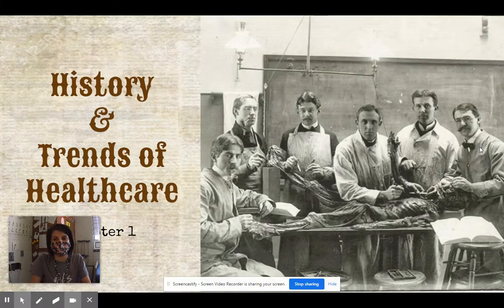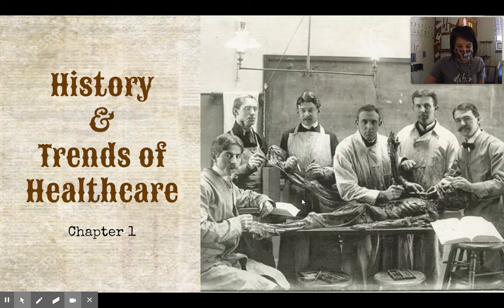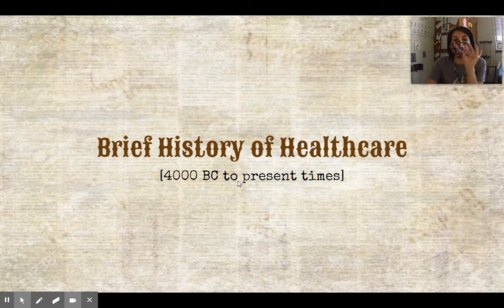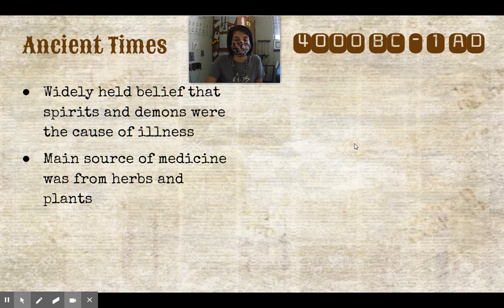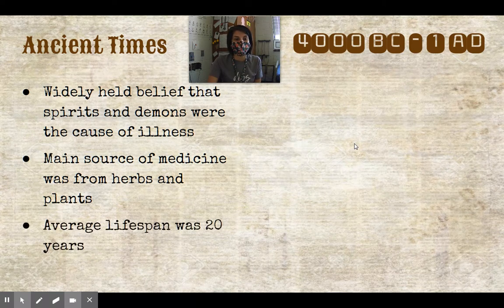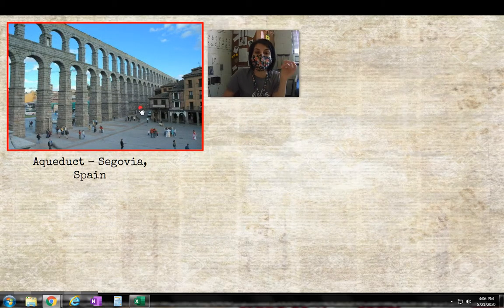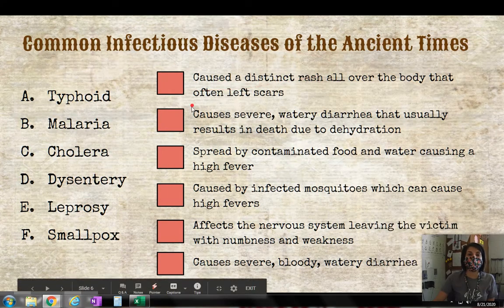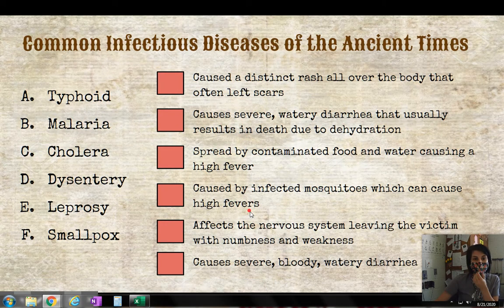Ancient Times thru Renaissance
We discuss important happenings from 4000BC to 1600s including prominent ideas about health, events, diseases, and historical figures.